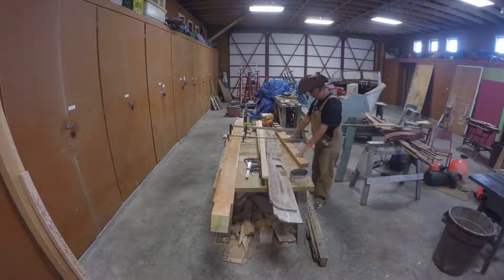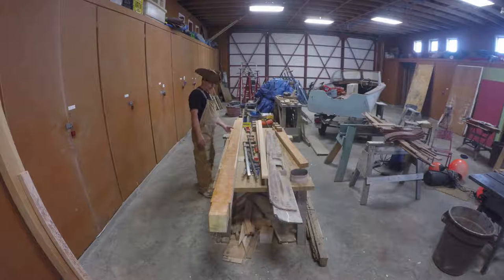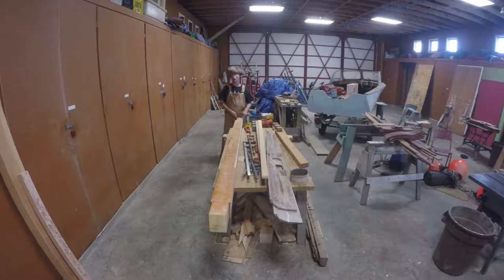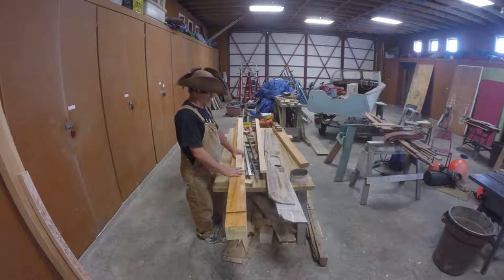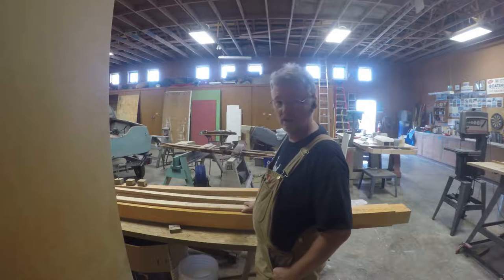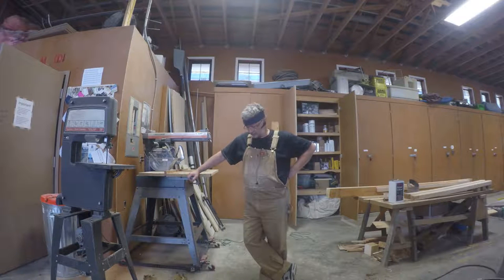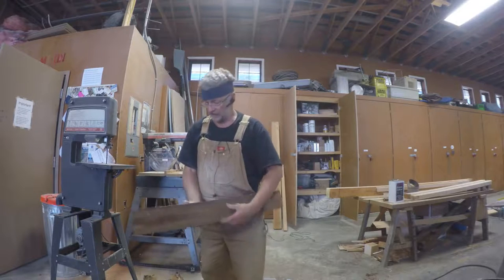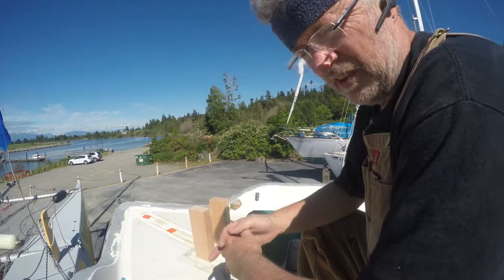Little Bear Westsail 32 refit: BoomSpritPost Vlog #72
My projects seem to be bumping into each other. Ok, let's call it concurrency. I'm  working on the bowsprit, boomkin, and Sampson posts all at the same time.  I'm very pleased with the progress and I'm looking forward to seeing these pieces installed.